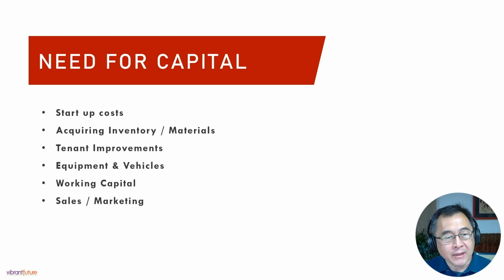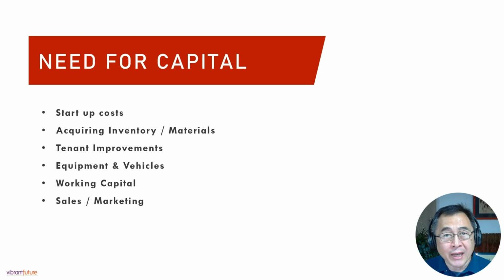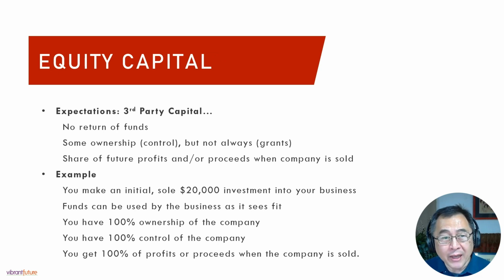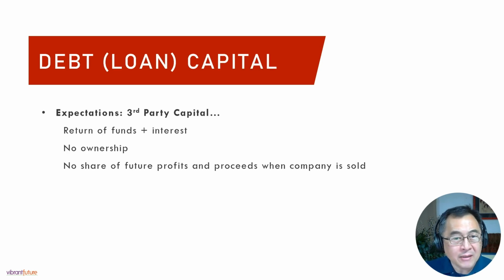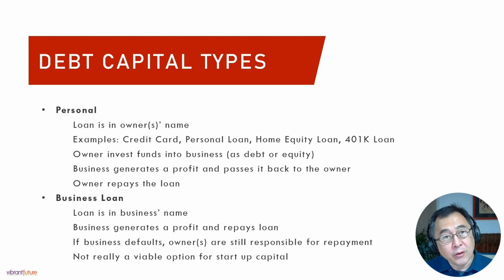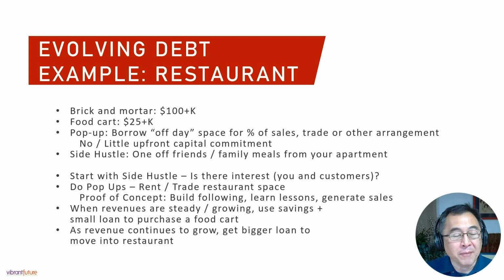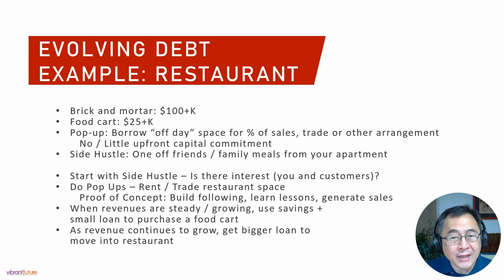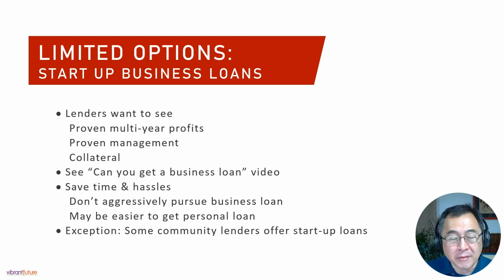Start Up Capital - Video 2 - Types and Uses of Capital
Video #2 in the Start Up Capital Series where we talk about the different types capital (equity and debt), the need or uses of start up capital, an example of how a start up business capital needs can evolve over time, and why business loans to start-ups are difficult to obtain.